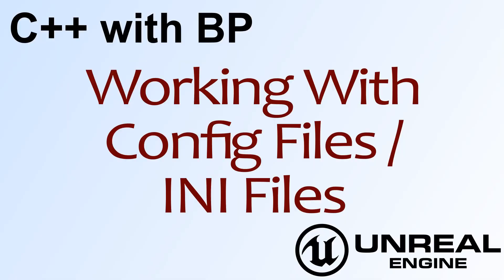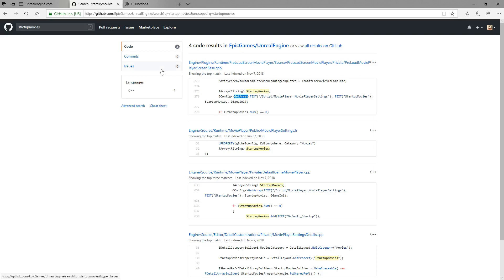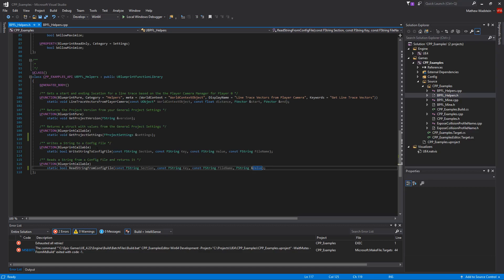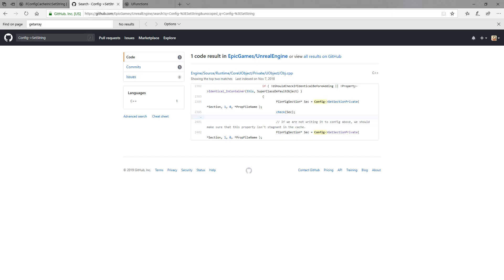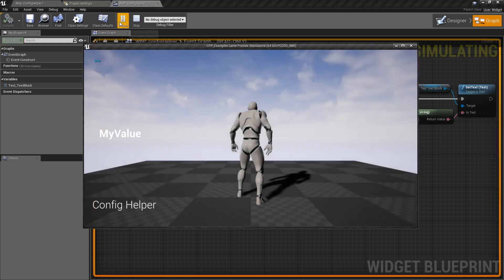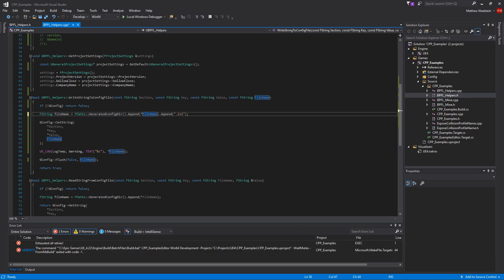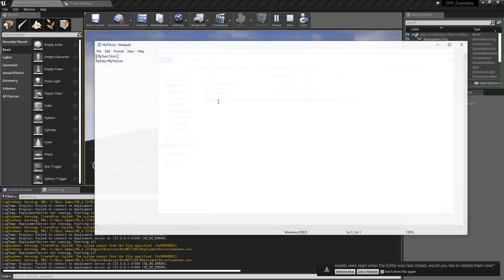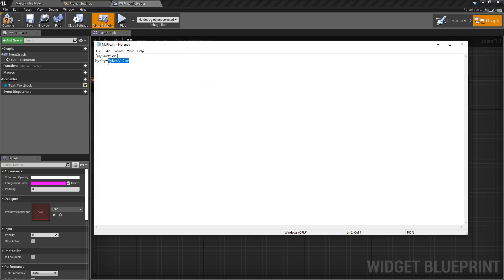C++ with BP #6 - Creating New Functions in Unreal Engine 4 ( UE4 )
Sometimes you can't find what you need in Blueprints so you need a little help from C++.  In this video we cover how to create our own nodes and work with Config files without using any existing Blueprint functions to copy from